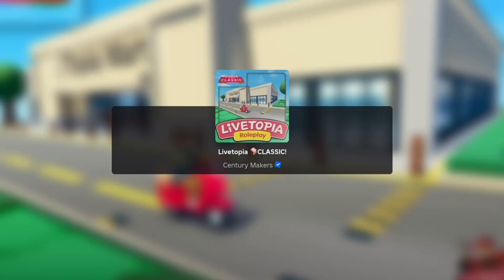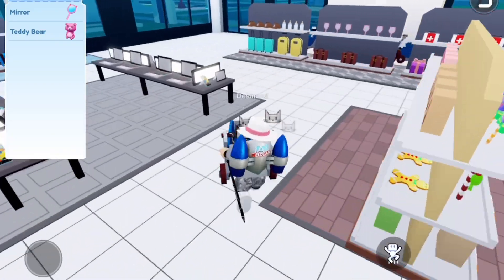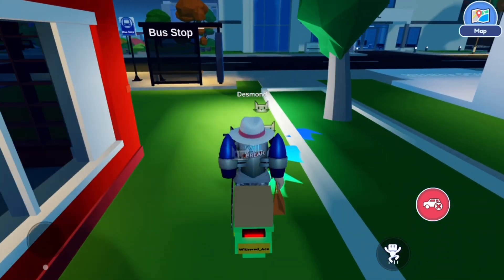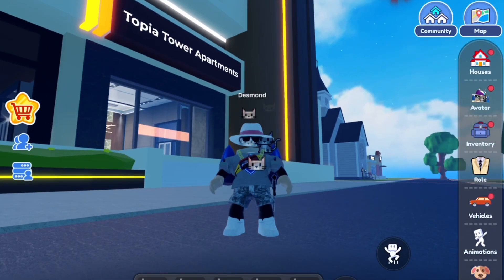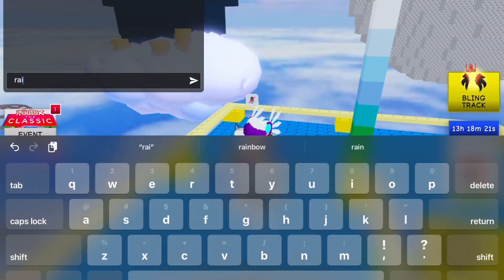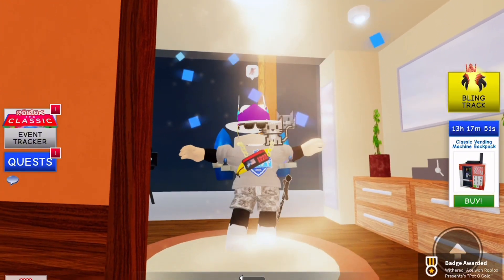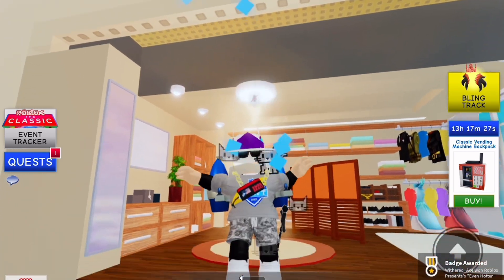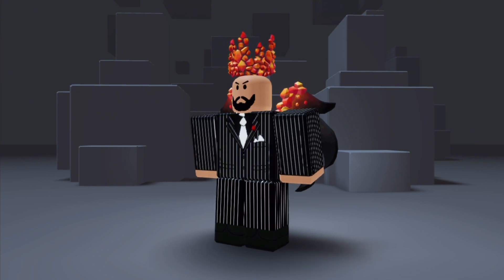How To Get Empyrean Reign of Awesomeness (Event) -LIMITED TIME-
these are so cool